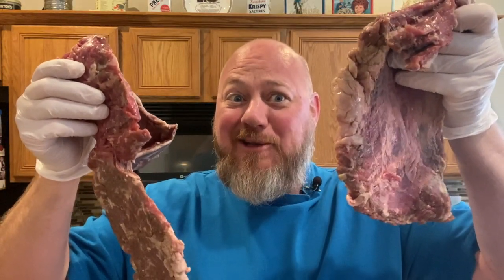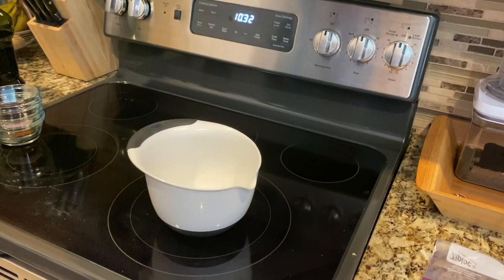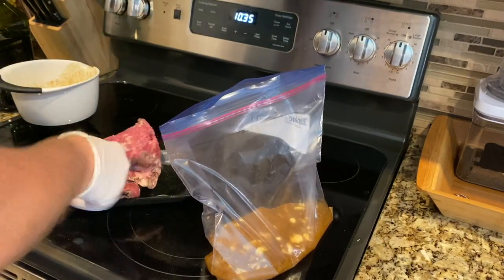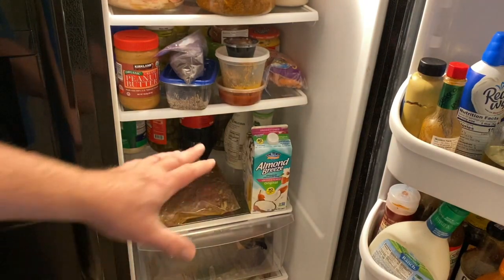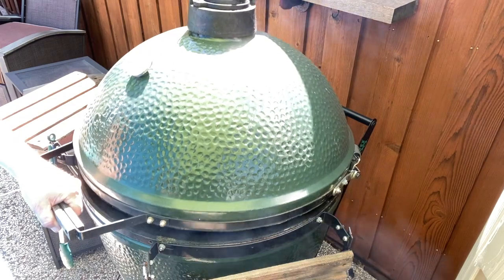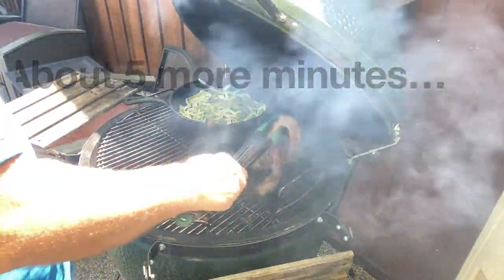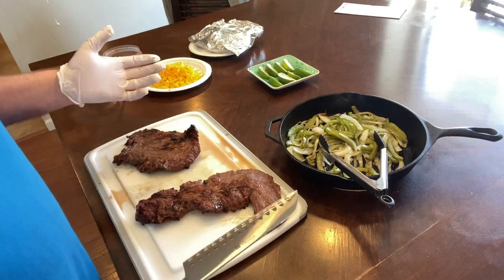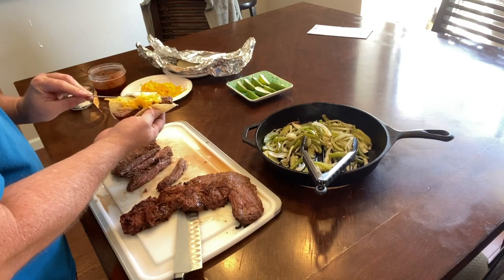Brickeats Skirt Steak Fajitas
Home cooked Beef Fajitas made with skirt steak grilled on the big green egg